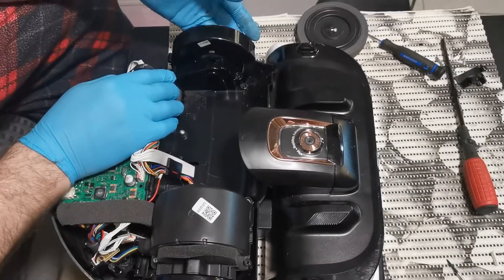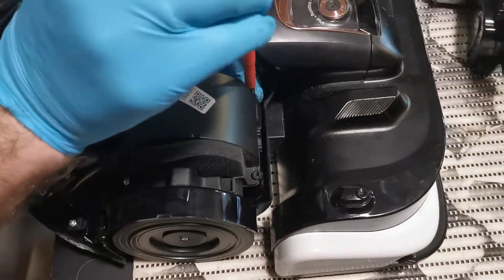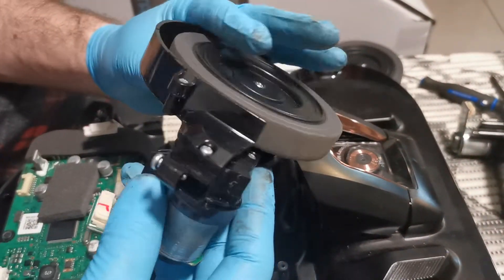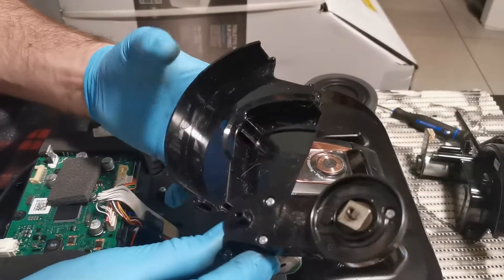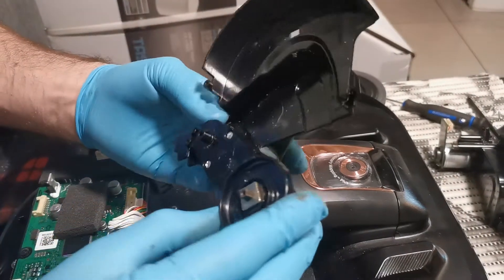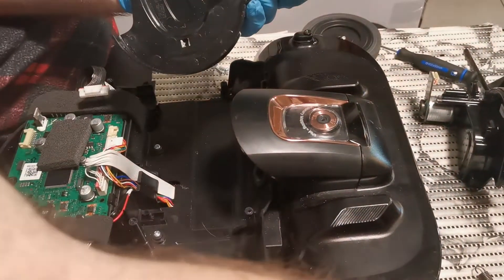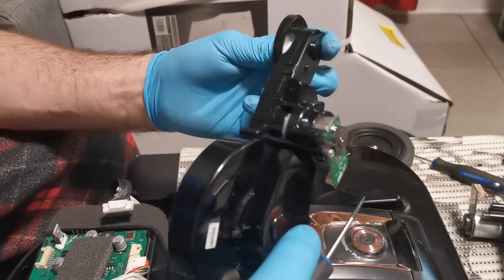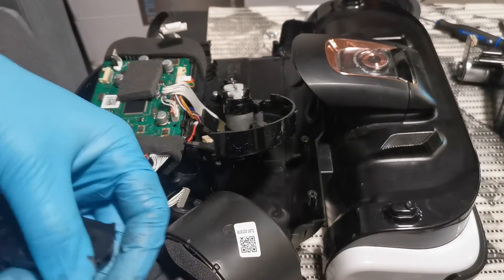Samsung PowerBot 9250/9350 Disassembly - Part #2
Taking apart and fixing Samsung Robot Vaccum Cleaner Power Bot 9250